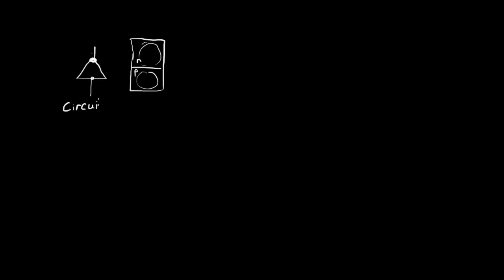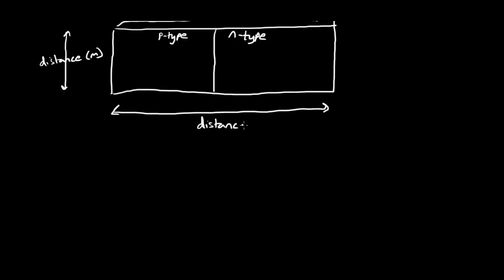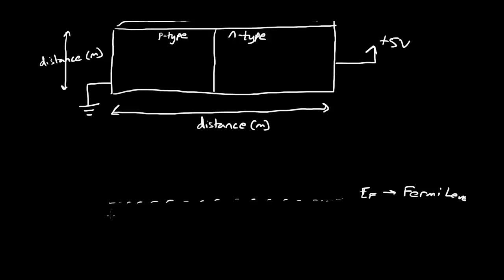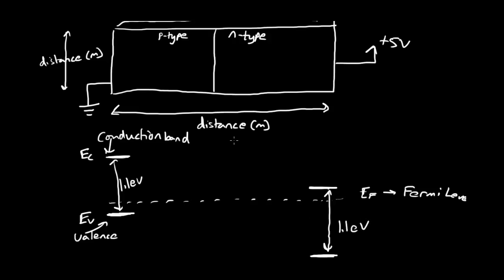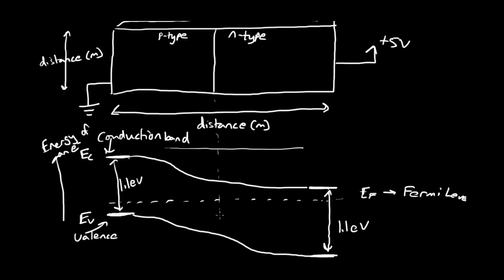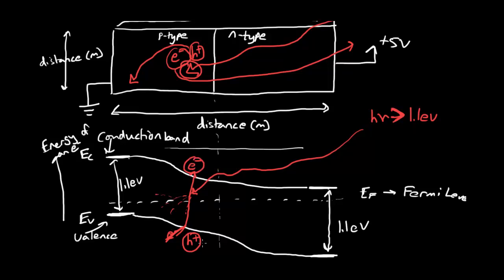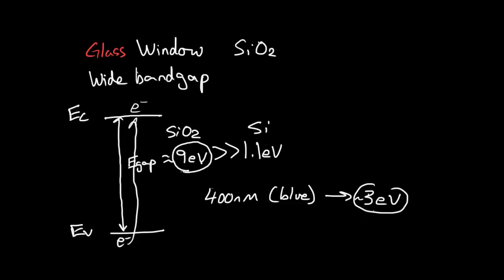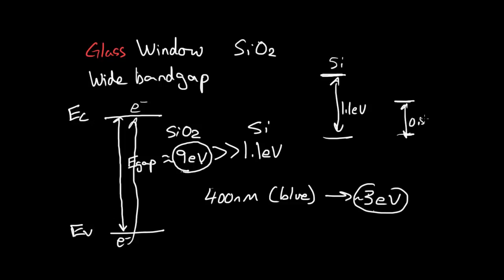Image Sensors 2 of 6 - Photodiode Under Illumination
Photodiode under illumination